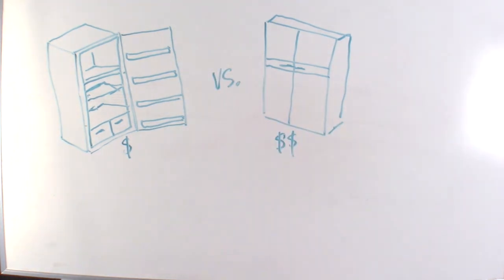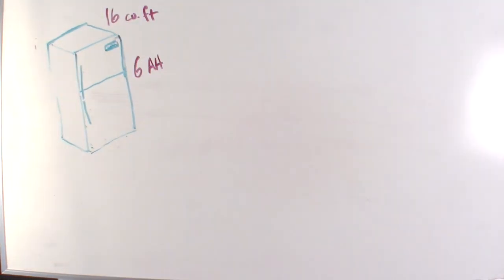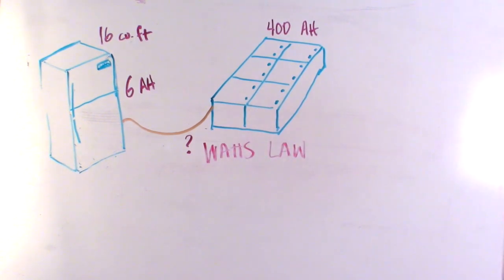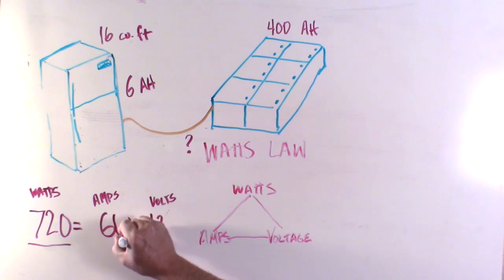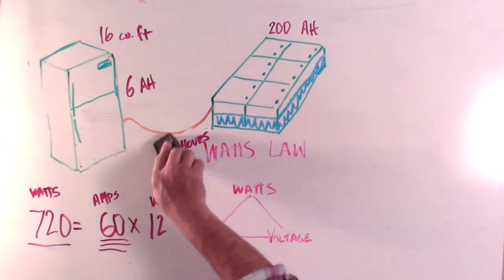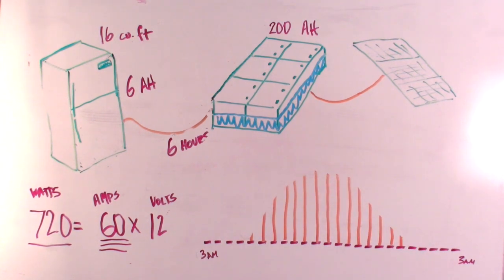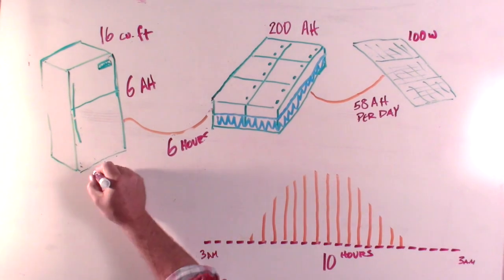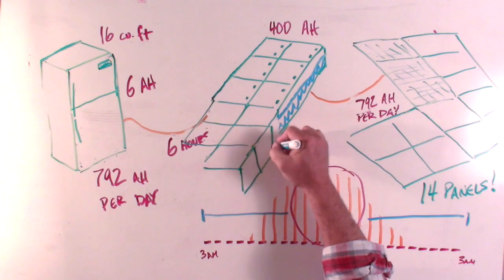RV Solar Power Basics - Why Residential Refrigerators Suck - Josh's Garage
In this video, I explain in detail the basics of RV solar systems because manufacturers are putting residential refrigerators in RV's.  They think it's cheaper and customers seem to want it.  However, don't understand and manufacturers don't seem to care that doing this turns your RV into a power hungry monster that must be plugged in at all times.  If you want to live the ultimate RV lifestyle and go boondocking regularly, you need to understand the principles in this video.